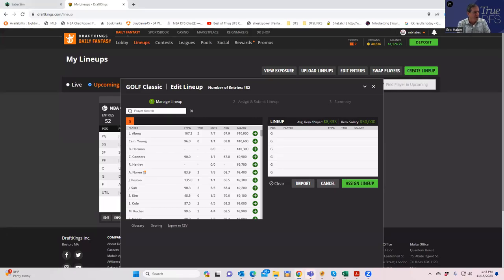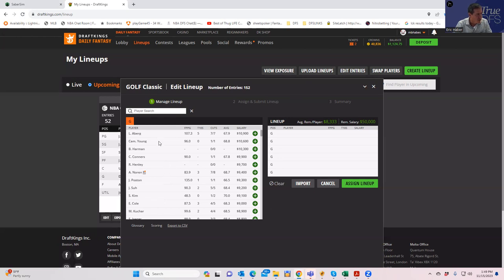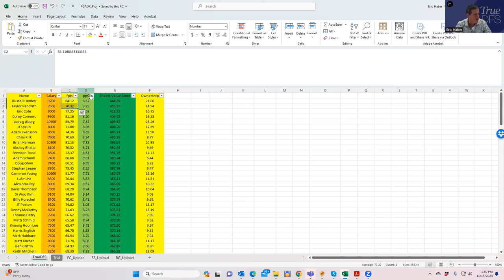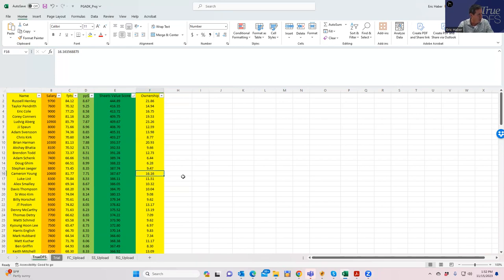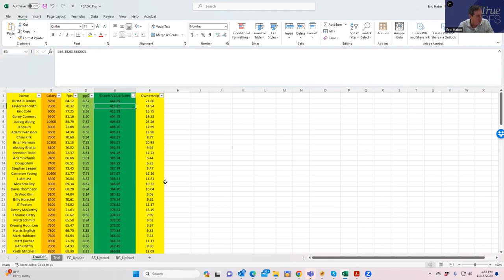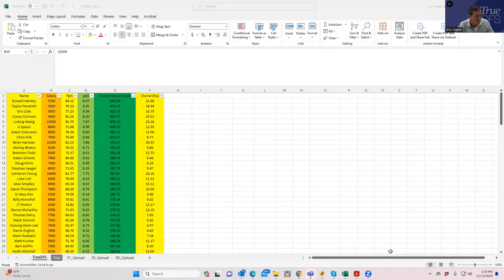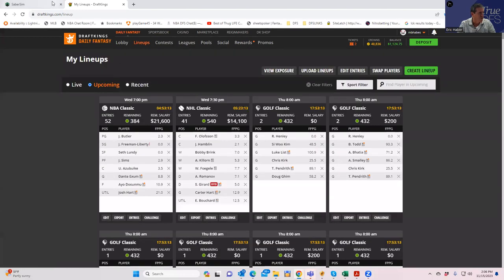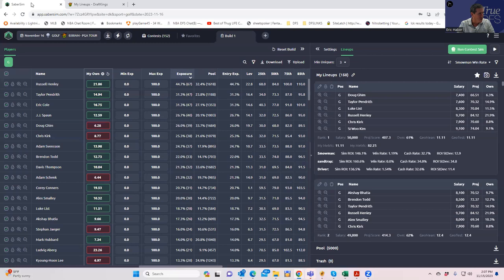PGA LINEUP BUILD WITH SHEETS AND SABERSIM